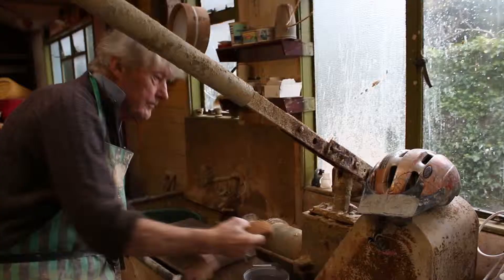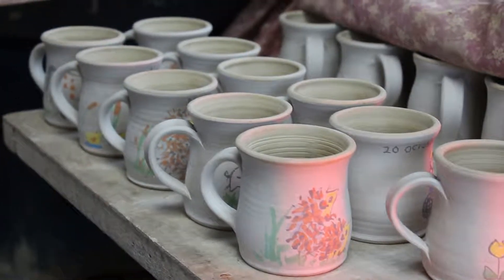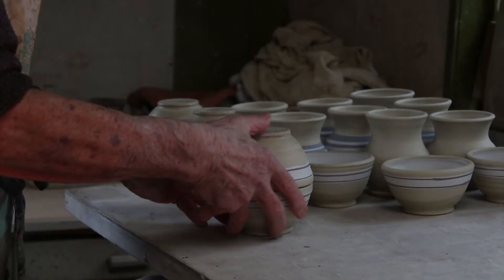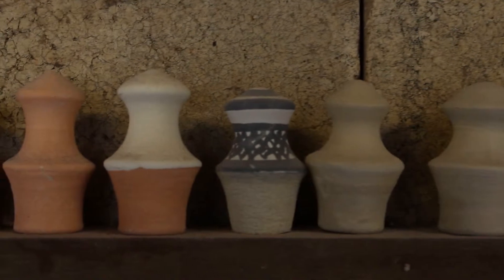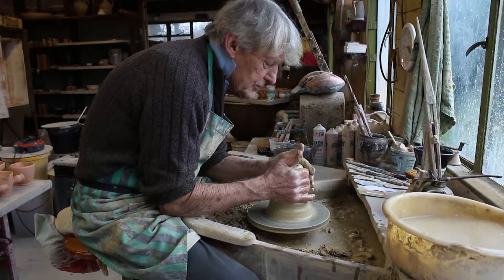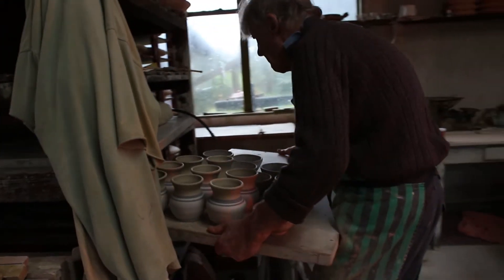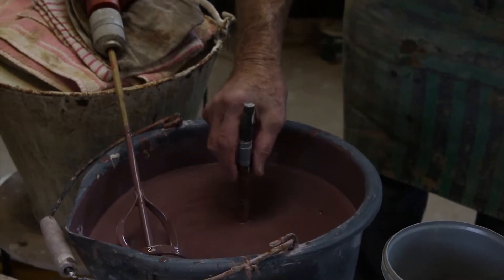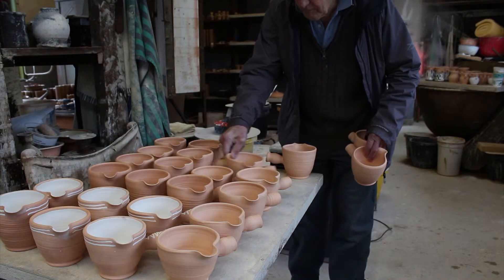Godshill Pottery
A short documentary on Chris and Kate Charmen, the founders and people behind Godshill Pottery, located on the edge of the New Forest.